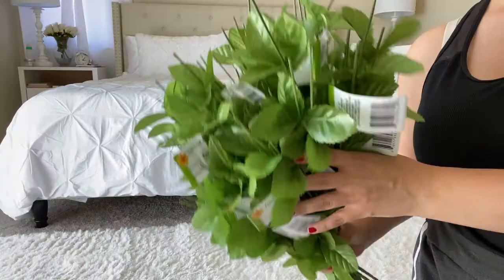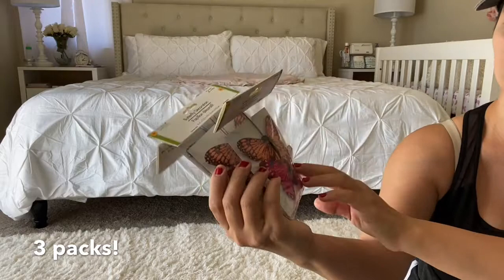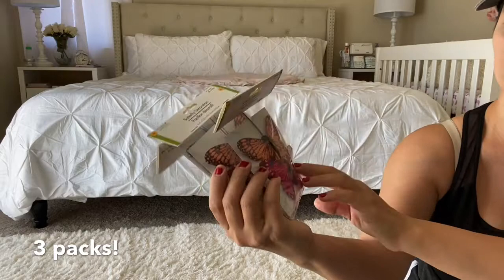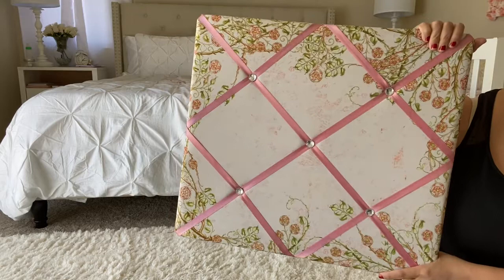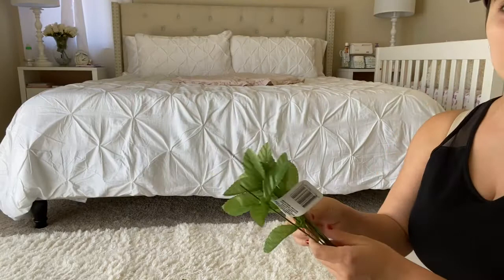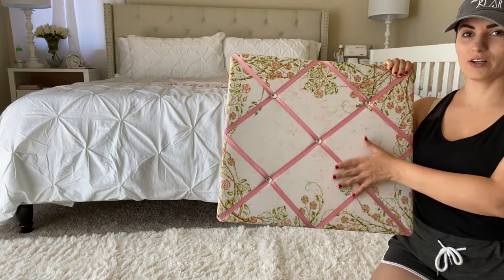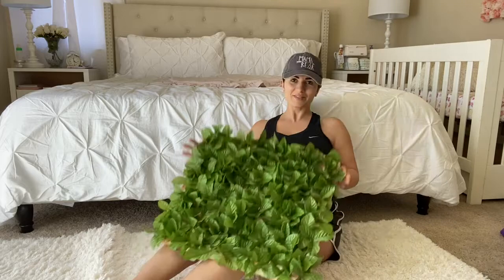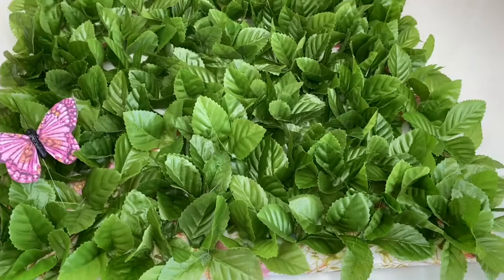Dollar Tree DIY BUTTERFLY GARDEN WALL| Dollar Tree DIY Summer Decor| New July 2020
Check it out! I have a super exciting diy for you guys from the Dollar Tree! A super fun, easy, and simple Butterfly Garden Wall!🦋 please let me know what you think and if you’re going to try it out yourself!